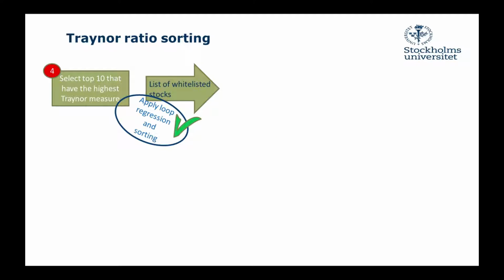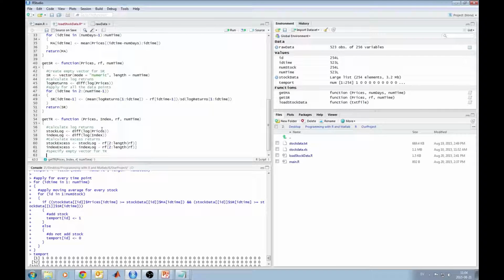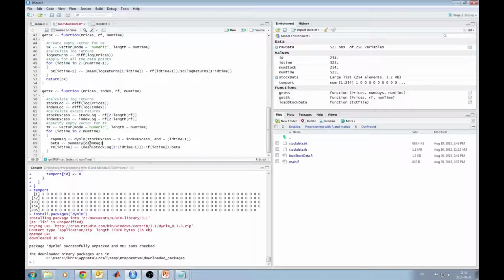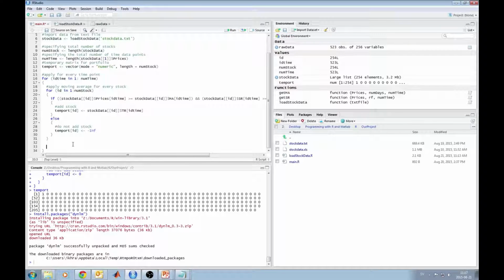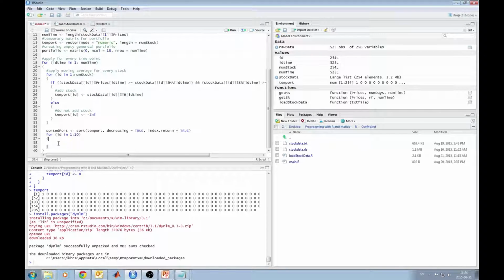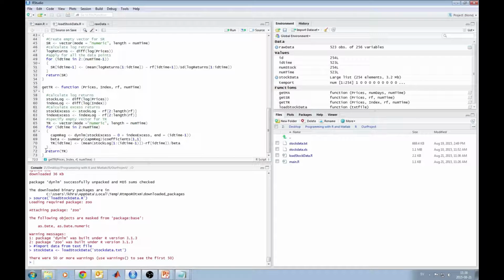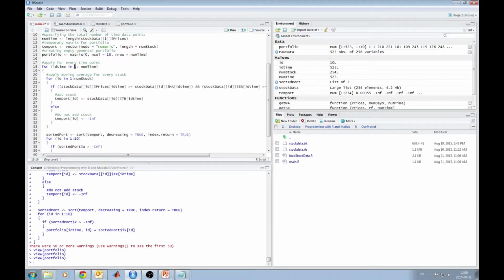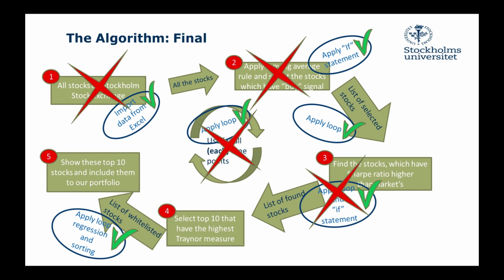"Coding with R" Video 4